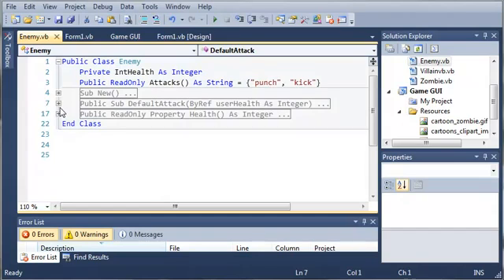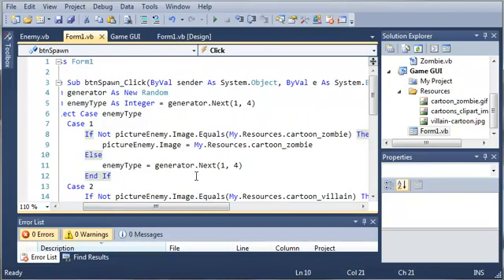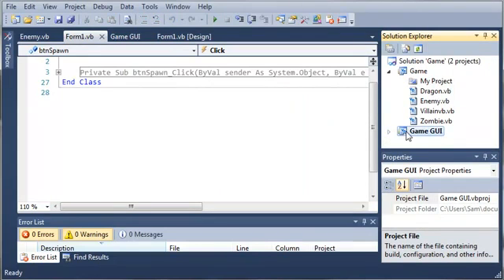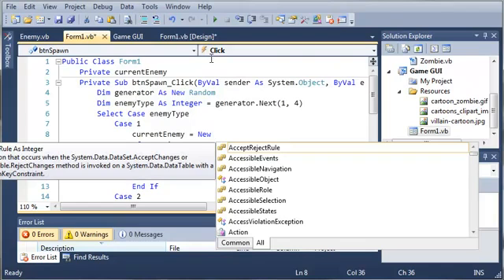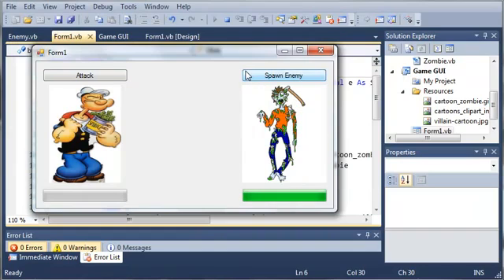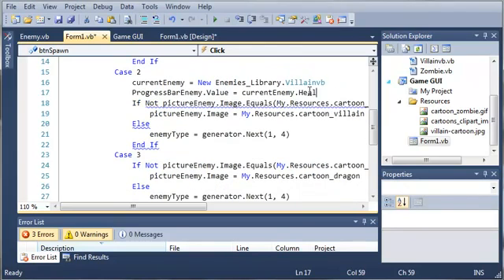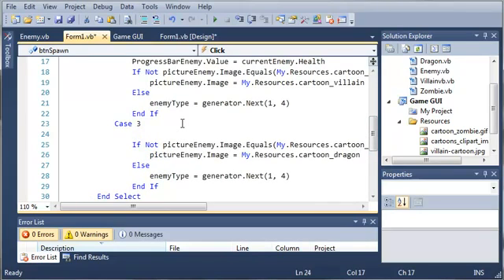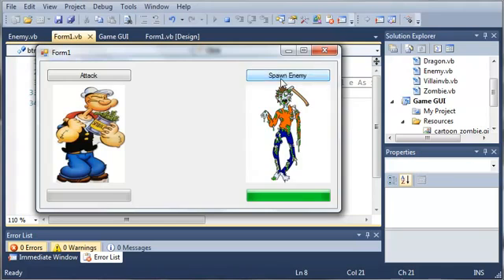Visual Basic Tutorial 149 Game Part 5 Creating New Enemi